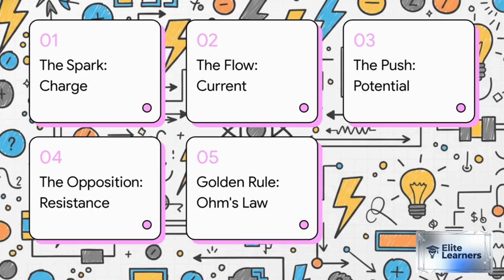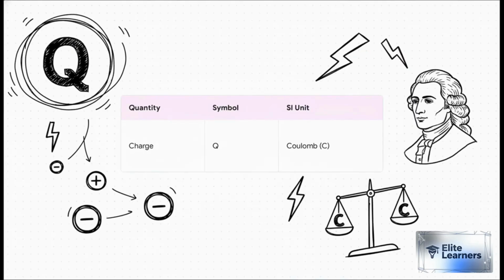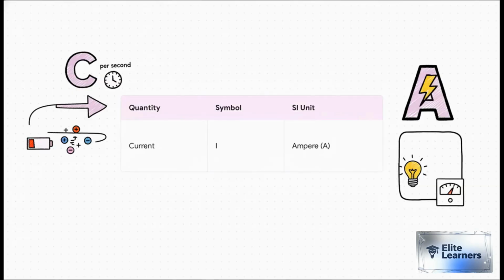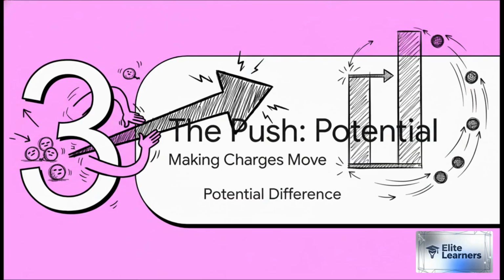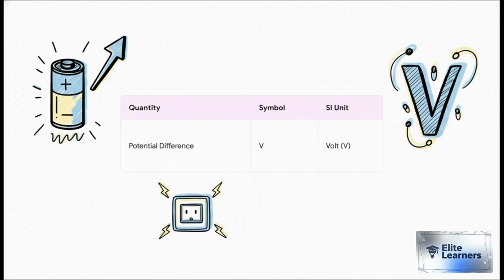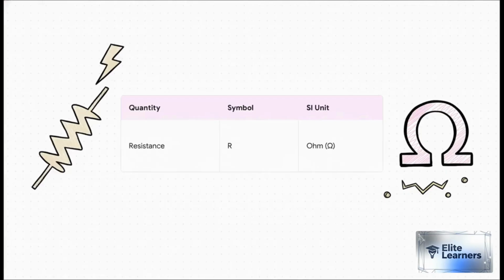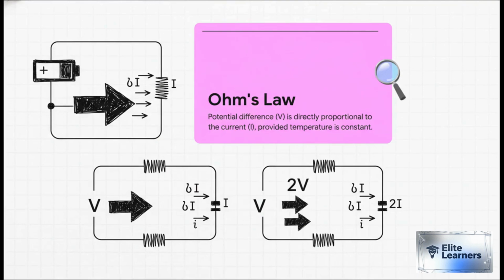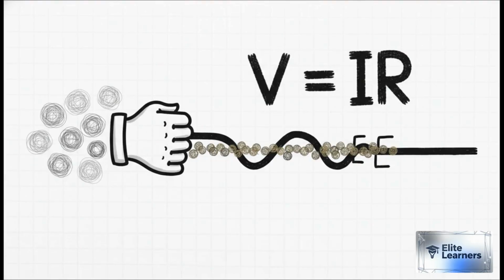Electricity Day 1 | Alakh Pandey One Shot Outreach Summary (Listen Carefully) | Class 10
Welcome to Elite Learners

In this video, you’ll find a clear and concise outreach summary of Alakh Pandey’s Day 1 One Shot lecture on Electricity (Class 10 Physics). This session covers the core basics of electricity, explained in a simple way to help students understand key concepts faster and revise effectively.

If you’re preparing for exams or just want a quick revision, this video is made specially for you.

📚 Topics Covered:
• Introduction to Electricity
• Electric current & basic concepts
• Foundation for numericals
• Important points for Class 10 students